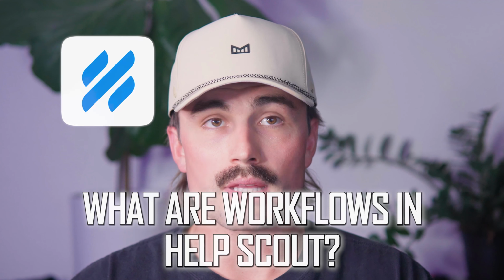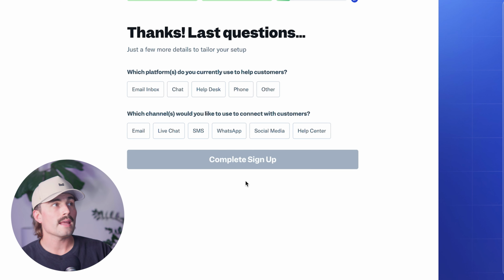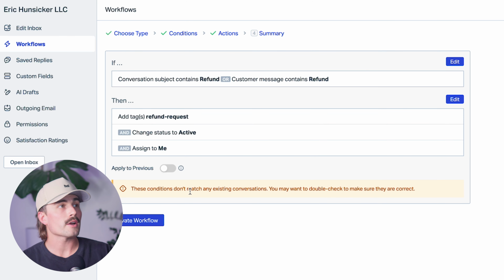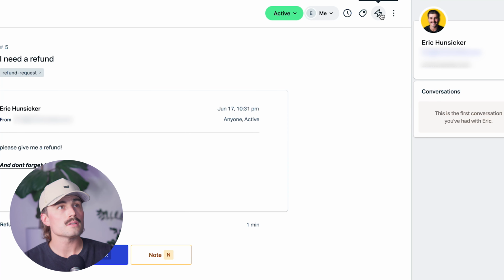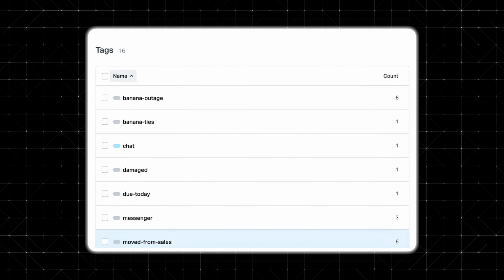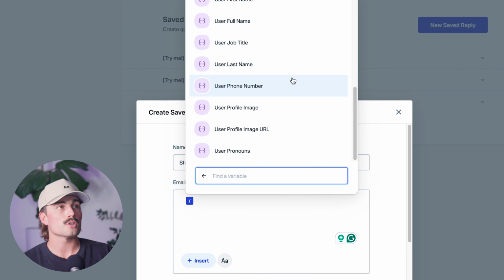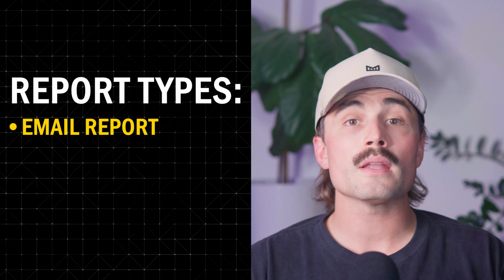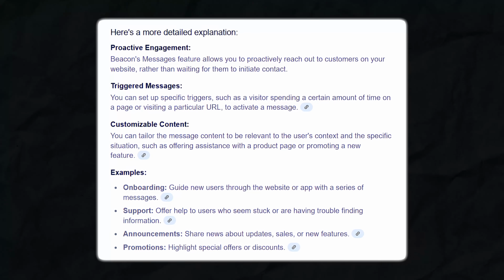Help Scout Workflow Tutorial: Automate Support, Use Tags, and Track Reports Fast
In this video, I’ll go over how to use Help Scout workflows, support tags, and reporting tools to make your customer service faster and easier. You’ll see how automatic and manual workflows can save time by handling tasks like tagging emails, routing messages, and following up with customers. I’ll also show how to use saved replies for quick, friendly responses that still feel personal. If your inbox is messy or your team is falling behind, Help Scout has simple tools that can help fix that fast.

Be sure to watch this video all the way as I cover step-by-step examples for setting up workflows, organizing conversations with support tags, and tracking team performance using reports. You’ll learn how to deal with refund requests, bad ratings, and slow responses using smart rules and filters. I’ll also explain how saved replies and tags can work together so your team spends less time on repeat questions. By the end, you’ll know how to turn your support inbox into a clean, well-run system that gets results.

Help Scout gives you everything you need to run smooth customer support with less stress. Workflows handle repeat tasks, tags keep things organized, and saved replies help you respond quickly. Reports give you clear data on what’s working and what needs to improve. If you want a smarter way to manage email, boost team speed, and make your support feel more human, Help Scout is a great tool to use.

– Eric

Timeline:
0:00 - Introduction
0:27 - What Are Workflows in Help Scout?
1:16 - How to Create and Use Workflows
4:19 - Manual Workflows: Your Time-Saving Shortcut
5:54 - Using Tags to Stay Organized
7:10 - Saved Replies: Fast, Friendly Responses
8:14 - How Saved Replies, Tags, and Workflows Work Together
8:56 - Reports and Insights
10:22 - Beacon and Messages: Bonus Tools for Better Support
11:12 - Conclusion